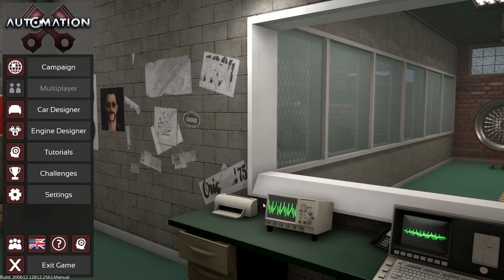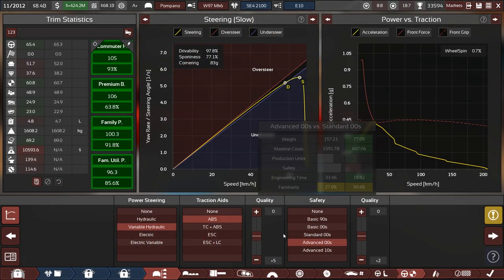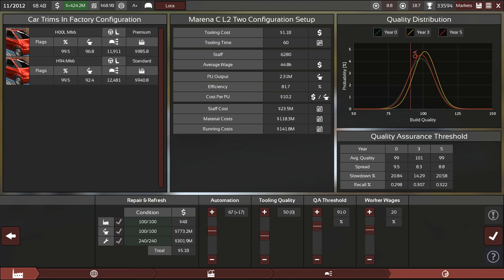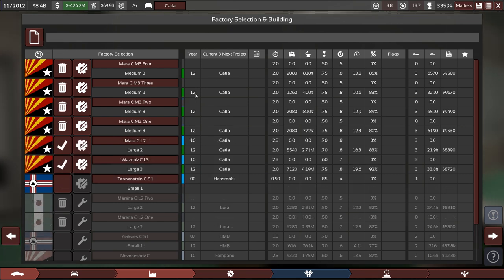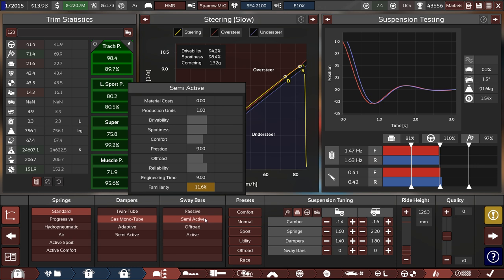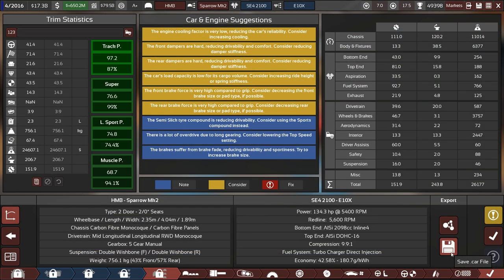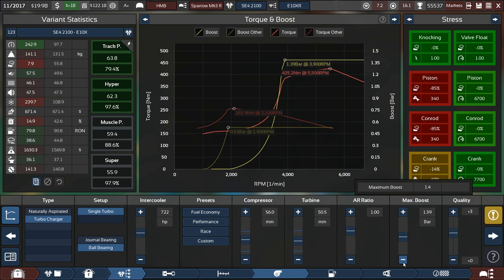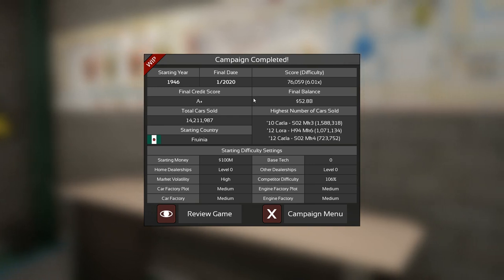Automation LCV4.0: Super Eco Ep.33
In this let's play of the Automation Lite Campaign 4.0 we follow the company Superieco and their new lead engineer Hans-Dieter Krause on their path to super-efficient cars for the Fruinian markets and beyond. Will they turn the company around and make use of their new unique selling point? We shall find out!